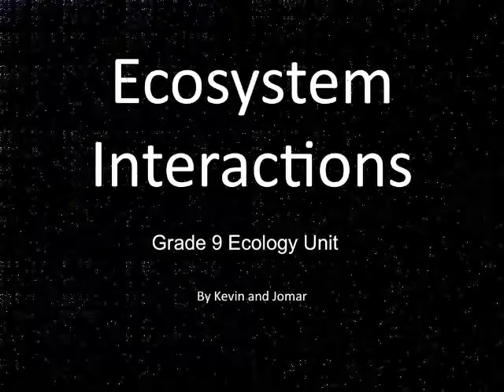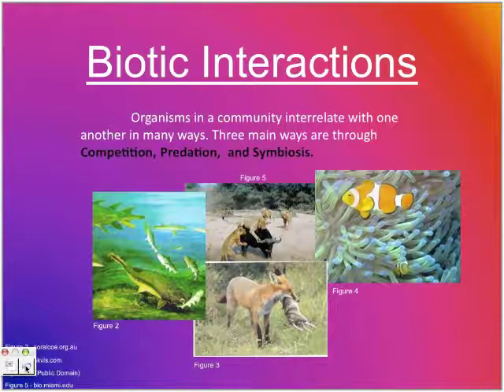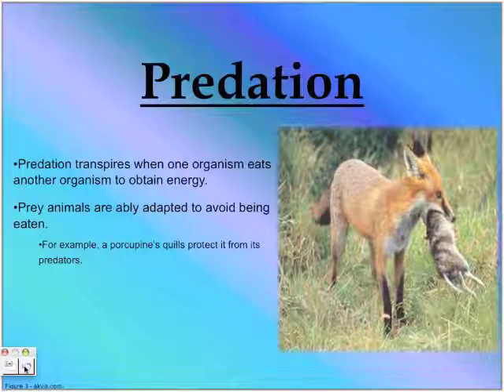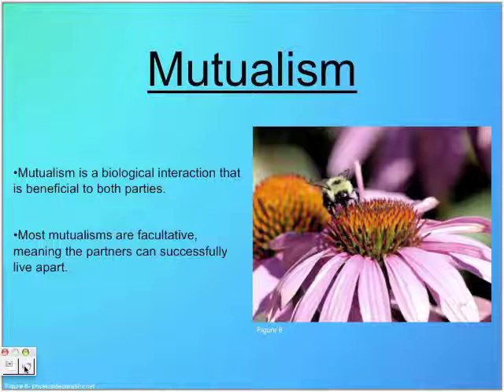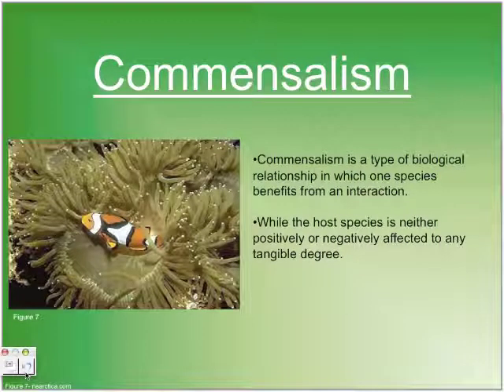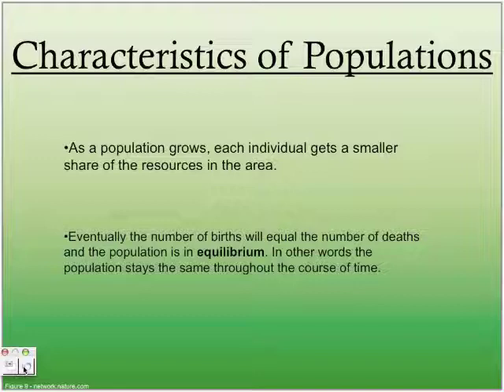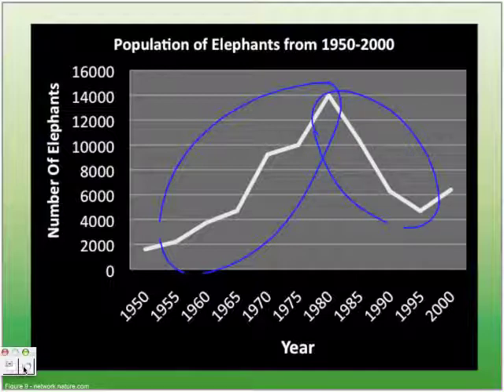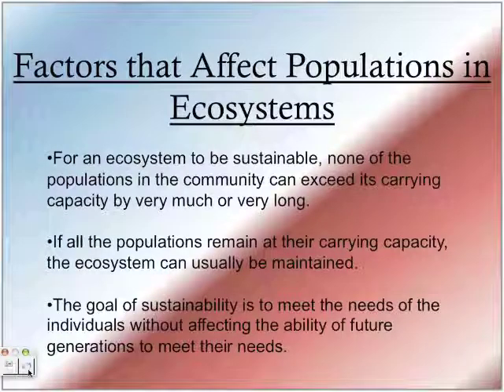Ecosystem Interactions by Jomar & Kevin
The following video was created by my MST students: Kevin & Jomar. This video looks at Ecosystem Interactions between various organisms in terms of competition and symbiosis. For more STS videos, check us out on iTunes by searching "Papapodcasts".